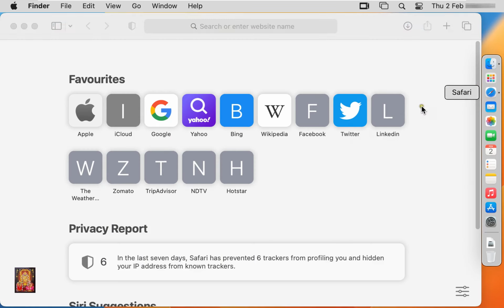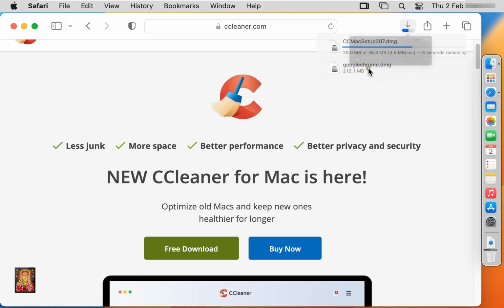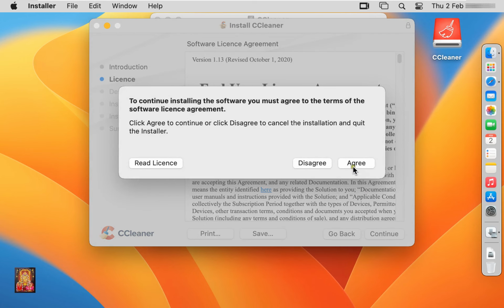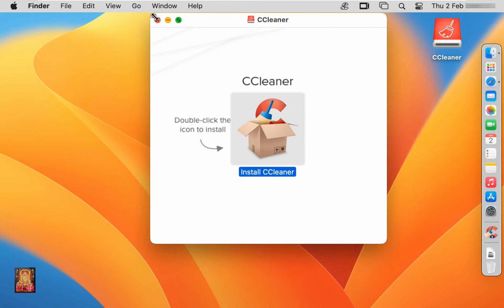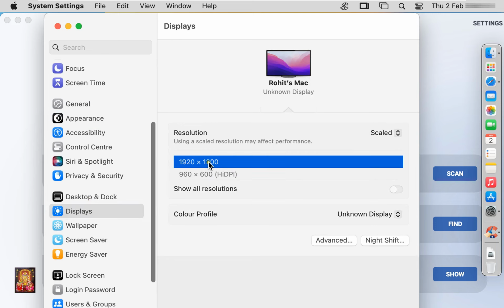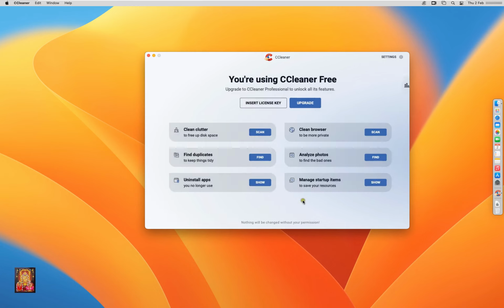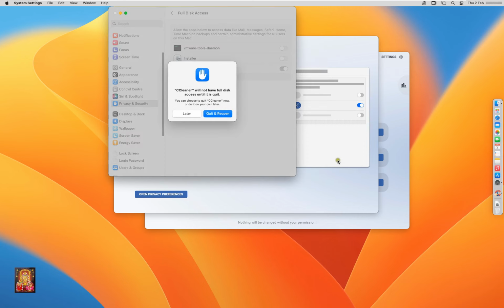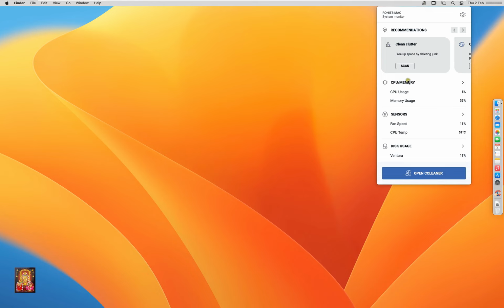How To Speed Up your Slow macOS 13 Ventura with CCleaner !! Works Monterey & BigSur [2023]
--How to Download & Install CCleaner on macOS 13 Ventura
--How to Speed Up your slow mac
--How to Increase your MAC Speed